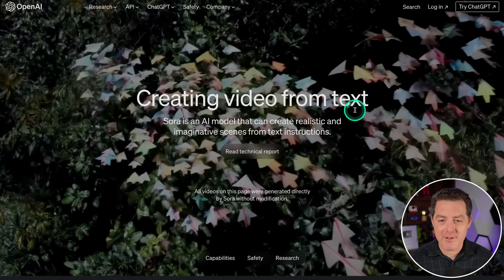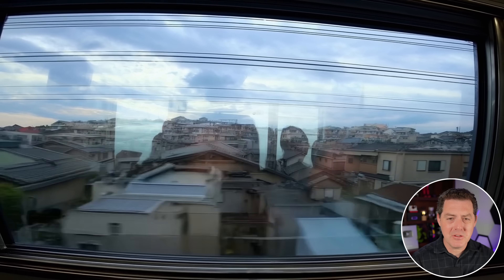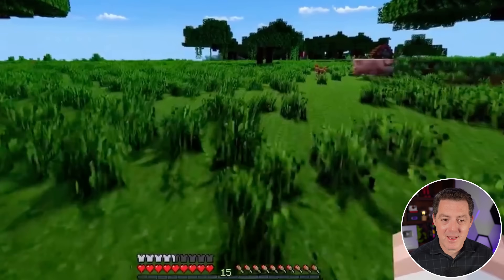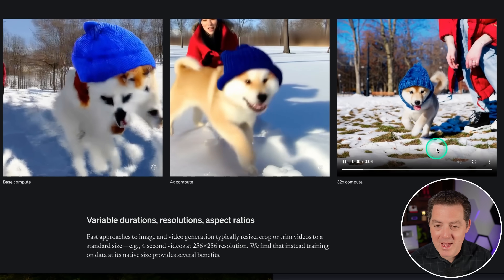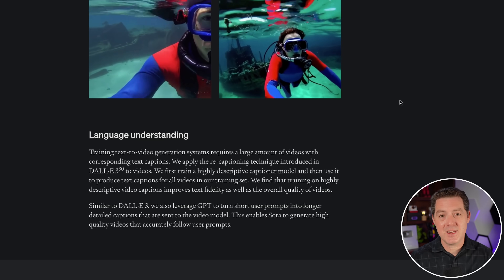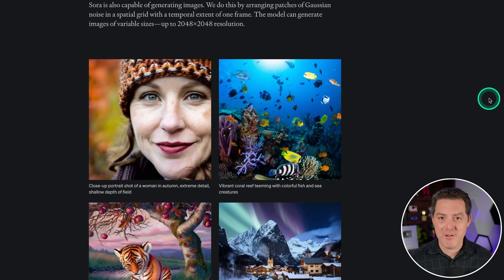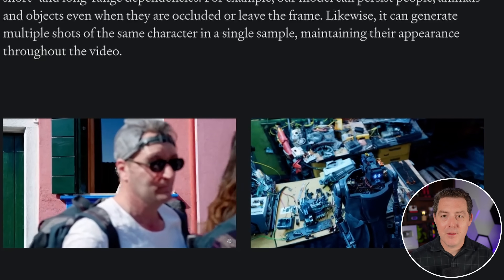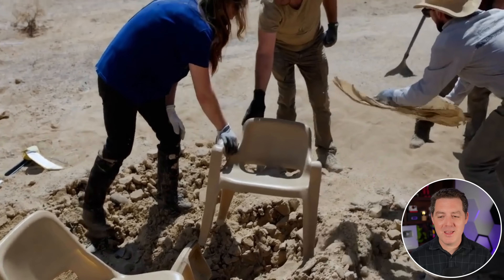OpenAI's "Sora" Simulates REALITY - AGI, Emergent Capabilities, and Simulation Theory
OpenAI just launched Sora, which has implications far beyond being the next text-to-video. It can simulate physics in ways we didn't think possible.

Boost Your Marketing Video Impact Using AI Avatars from Neiro Studio